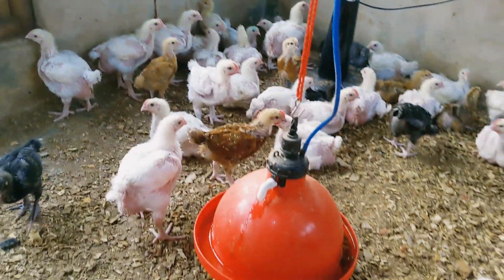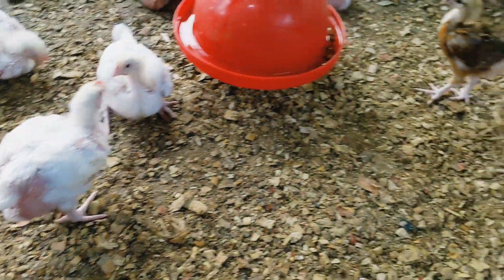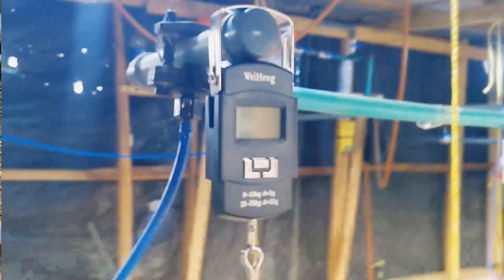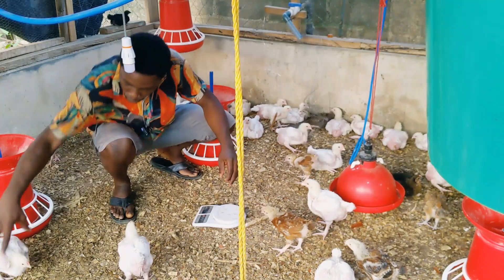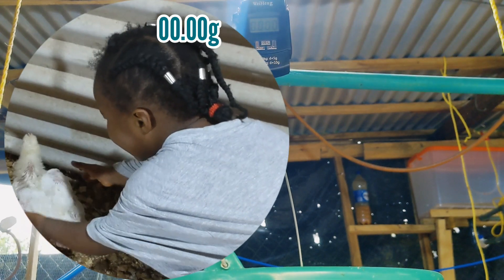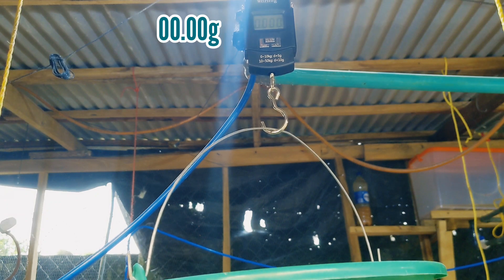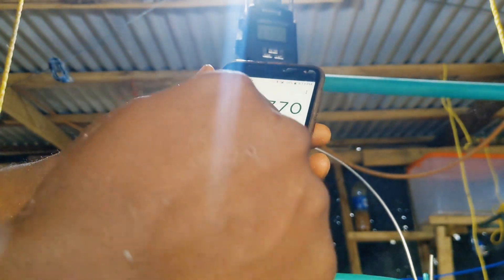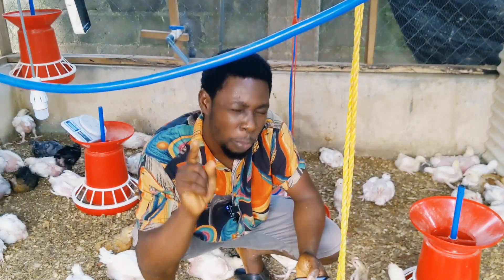Massive Broiler Weight of our Organic Broilers at 3 Weeks (21 Days)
Broiler weight remains a parameter we must keep our eyes on for success in broiler farming. Our Organic broilers mark 21 days today and their weights are impressive. Let's see it together and learn some secrets to achieving the best broiler weight today.